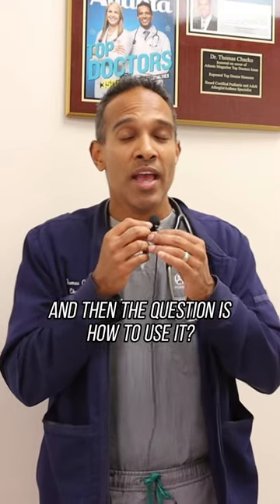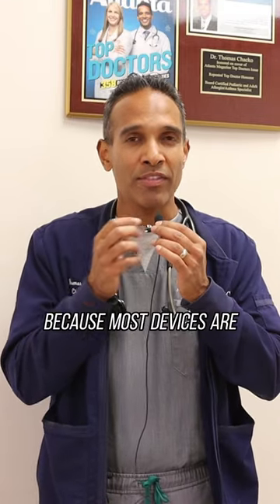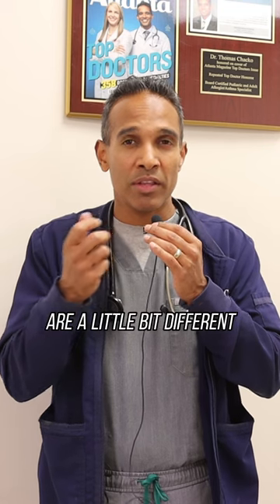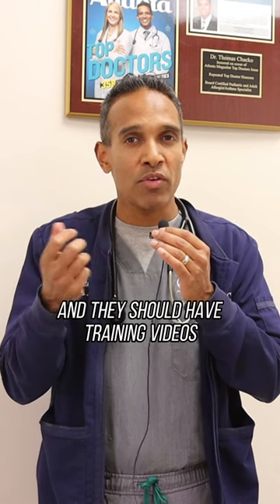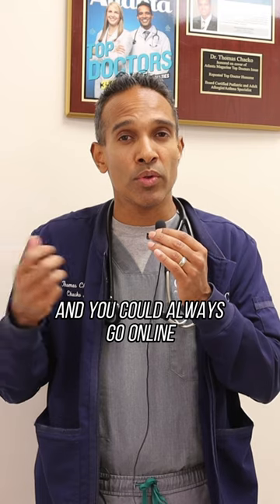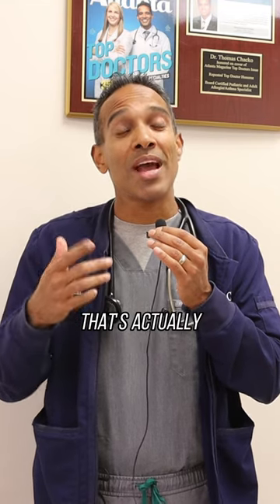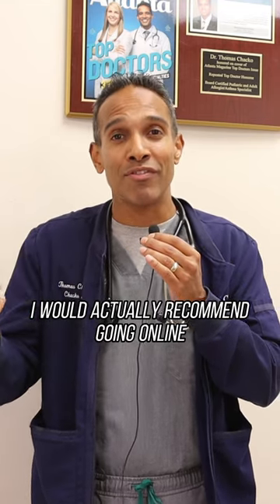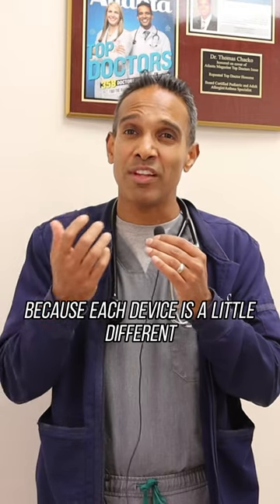How to use an Epinephrine Auto-Injector...